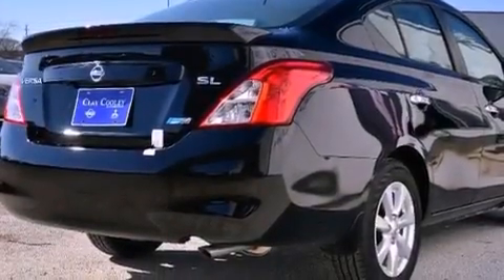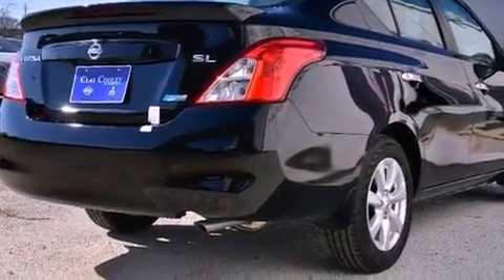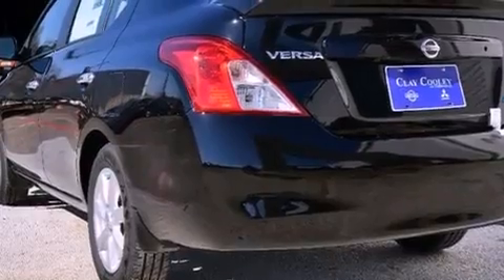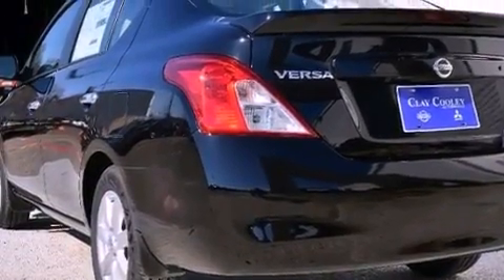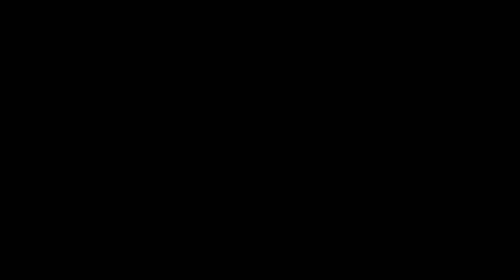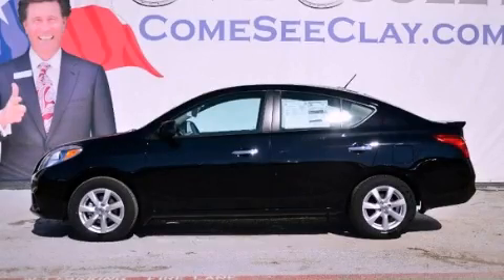2013 Versa Fort Worth TX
Year : 2013
 Make :
 Model : Versa
 Engine : 1.6L DOHC 16-valve I4 engine
 Trans . : Automatic
 Exterior : Black
 Miles : 6
 Interior : Tan

 2013       Versa Dallas TX